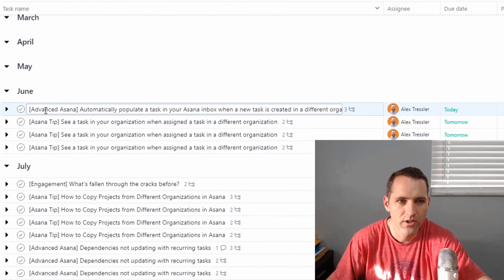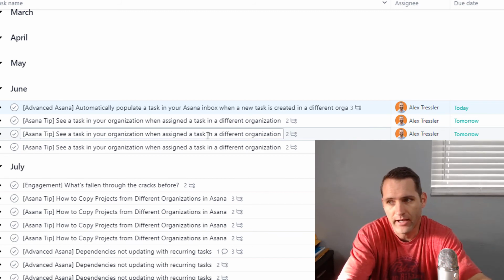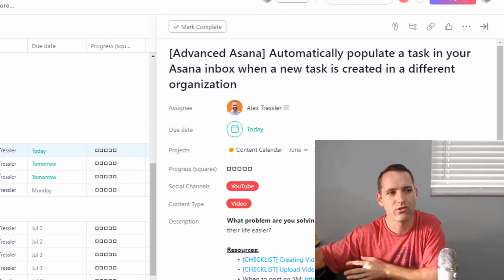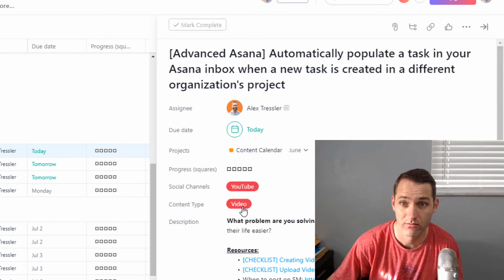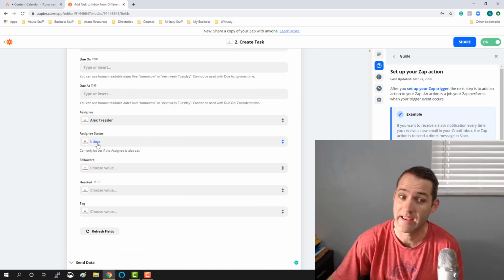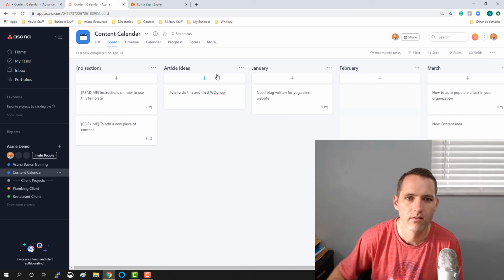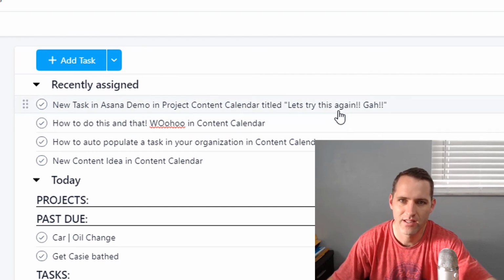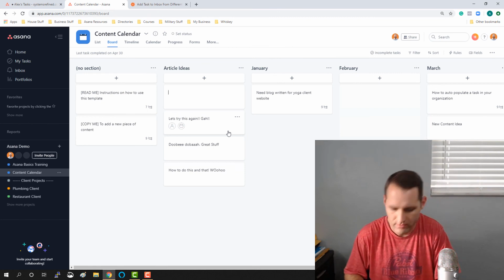Creating content for my Asana channel - Automatically populate tasks in your inbox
Are you curious about how I create my Asana videos? No? Not even a little? Well, I'm gonna show you anyway!

In this video, I show you how I create content for my Asana YouTube channel. I go over how I created the video "Tasks created in a different Asana organization show up in your organization" which can be found